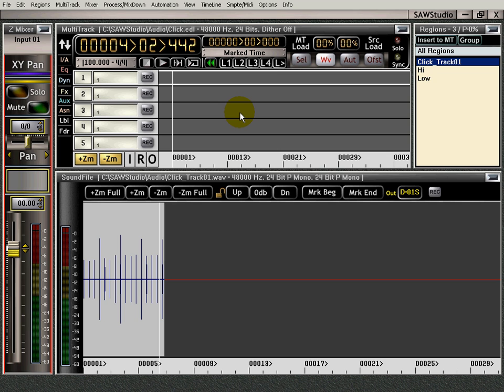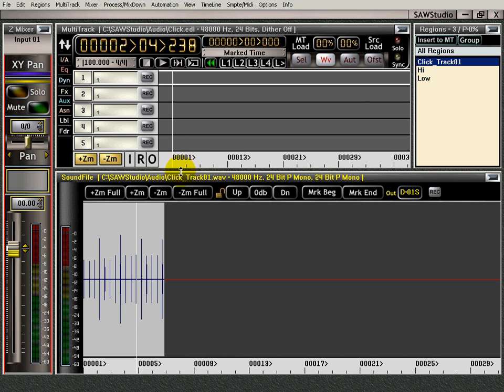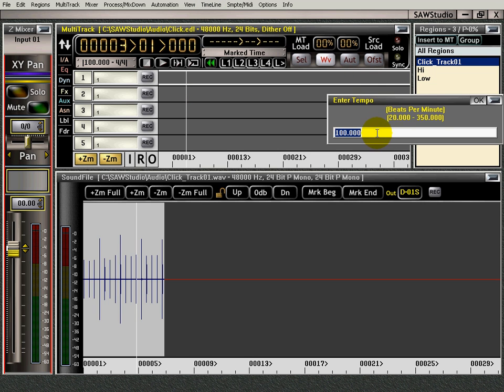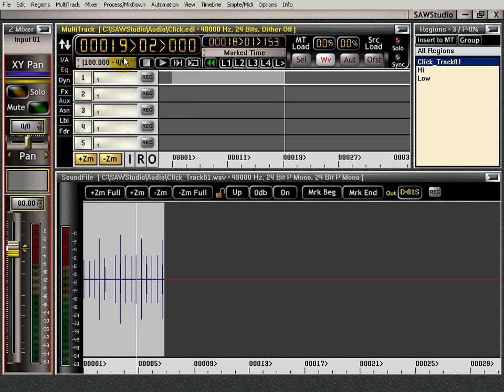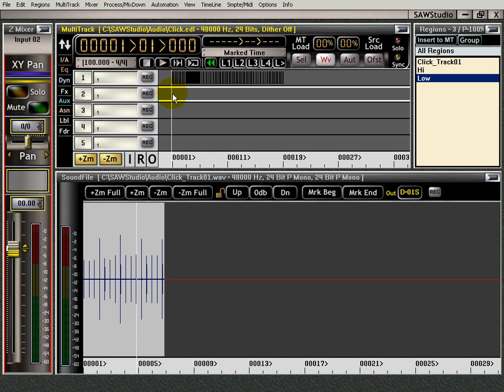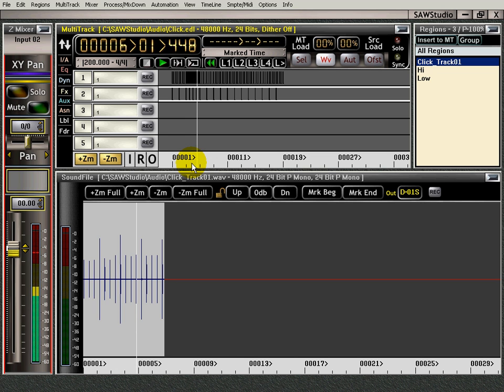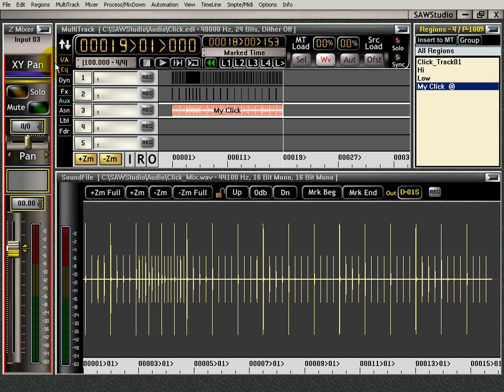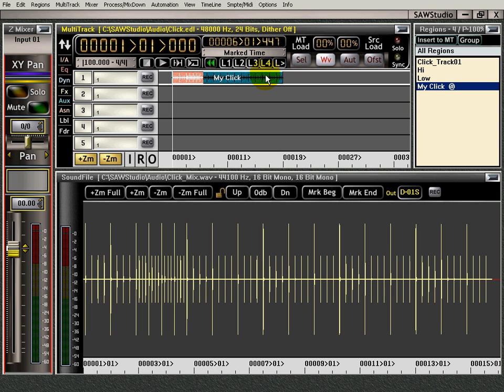SawStudio Make a Click Track in The MT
Learn how to make a Click Track in the multitrack in SawStudio.